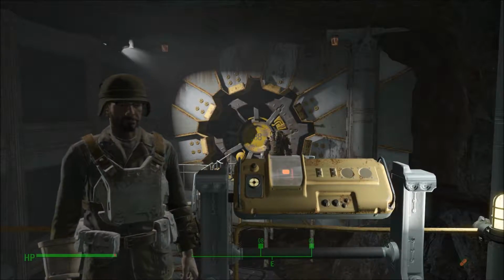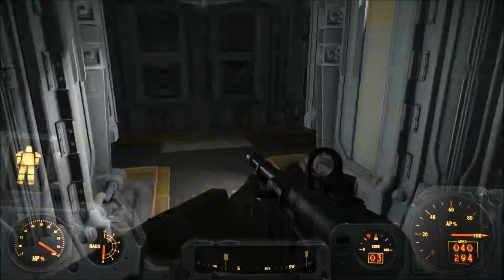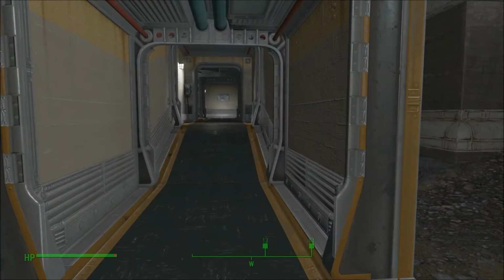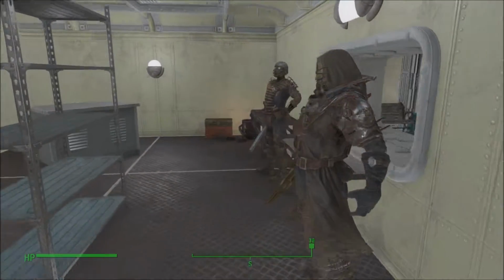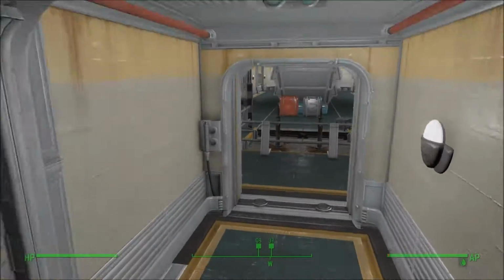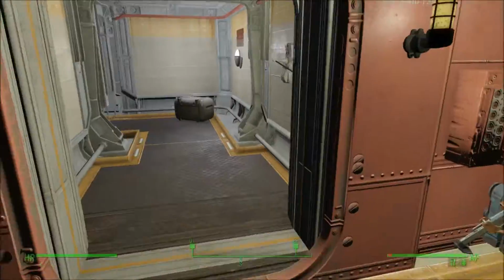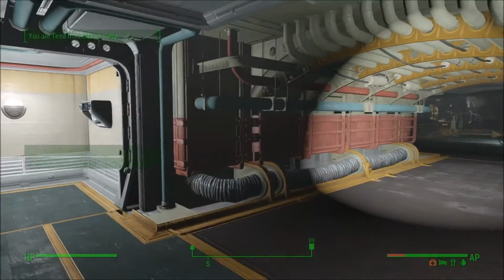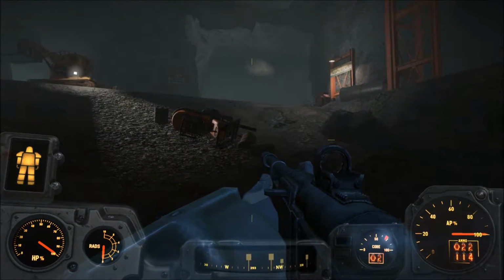Episode 53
I found Vault 88.

For a complete list of mods included in this let's play series please check out the series prelude